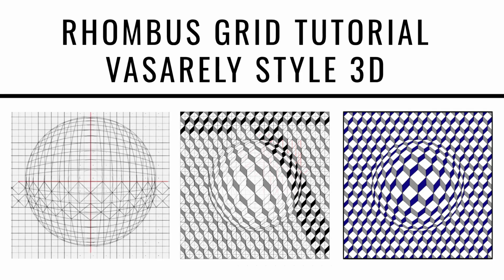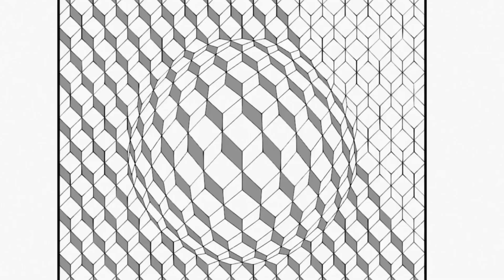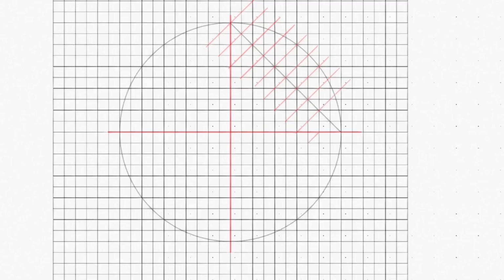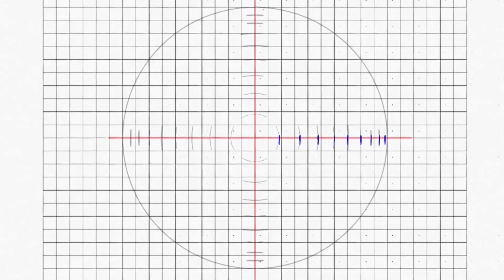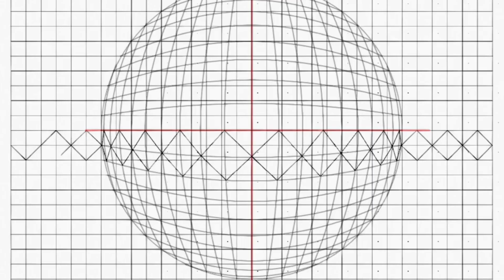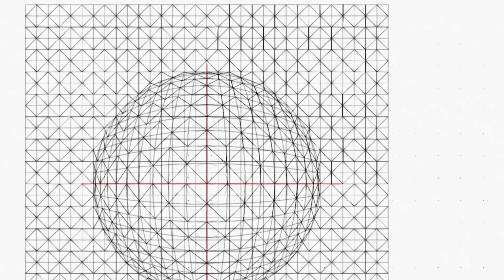DRAW 3D ILLUSIONS: How to Master Op Art (Vasarely Style)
Have you ever wondered how artists create the illusion of volume and movement on a flat surface? In this beginner-friendly tutorial, I'll show you exactly how to draw a stunning 3D sphere illusion using simple grid techniques inspired by the father of Op Art, Victor Vasarely.

This lesson covers:
Setting up the perfect 32x32 geometric grid.
The essential diagonal line technique for forming the sphere's curve.
How to draw rhombuses that form the cubes of the illusion.
Simple 3-color shading tips to enhance the sense of volume.
Hit play and grab your compass—let's bring this amazing optical illusion to life, one stroke at a time!
TIMESTAMPS
0:00 - Introduction & Materials
0:26 - Setting up the Grid & Center Lines
0:46 - Drawing Diagonal Guides & curves
2:20 - Constructing the Rhombus Cubes
3:55 - The 3-Color Shading Technique
4:47 - Final
Músic ►  Nat Keefe & BeatMower –I Feel Like Partying Right Now (YouTube Music)